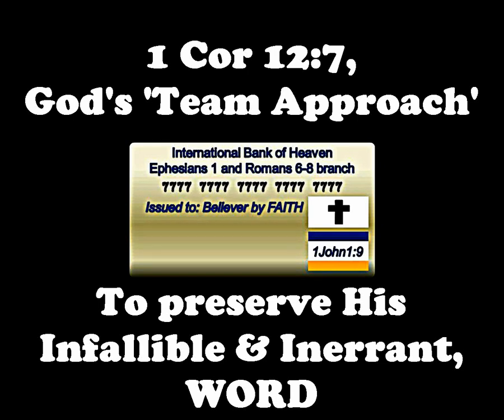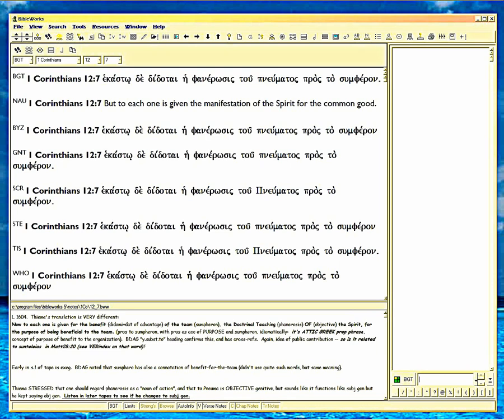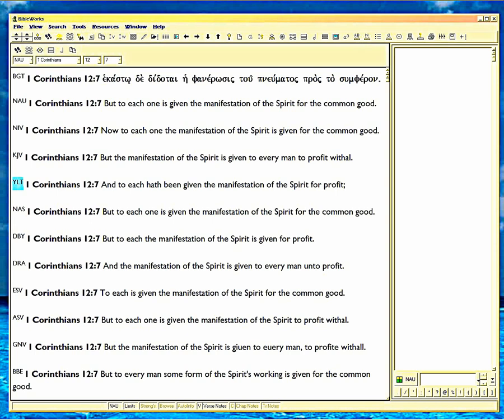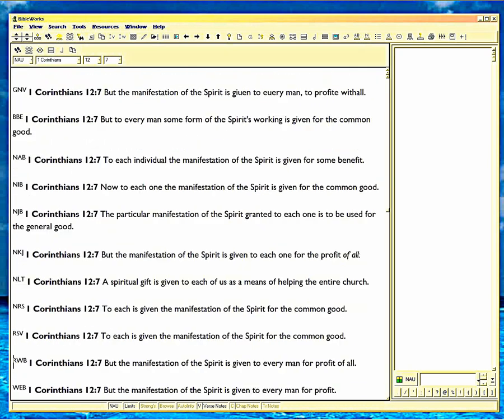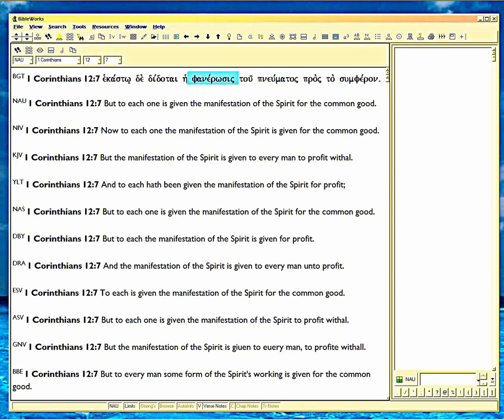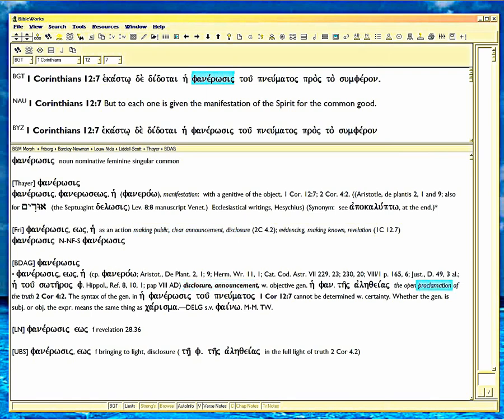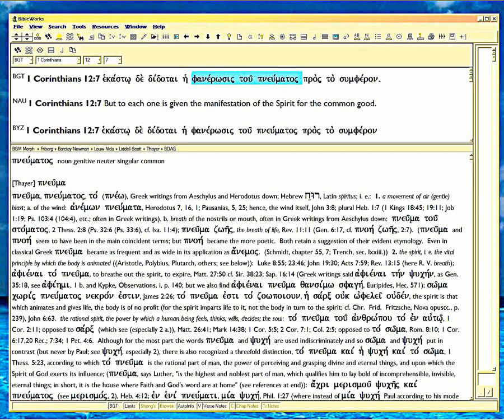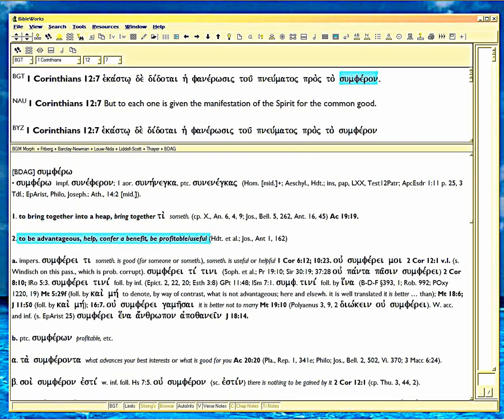11/72, KJVOB : 1Cor12:7, God's Inspired Word is a TEAM, not one 'player'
Watch in HD, fullscreen.  God's TEAM APPROACH to preserving His Infallible and Inerrant Word reflects His making a 'team' to perfectly reflect Christ.  So no one individual ON that team is infallible and inerrant, it requires the WHOLE team.  Whole team of original-language texts.  Whole team of translations.  Each one has something uniquely right, gifted to it by God.

Same, for you.  God MADE you necessary, else the world would not be complete.  That's the point of 1Corinthians 12:7, and that's how God preserved Scripture, too.

That's why if you refuse to learn the Words He preserved and instead make the satanic excuse that only ONE text or ONE translation be 'inerrant' -- God will punish you. So if you're KJV-only you will be punished for vaunting one very provably wrong translation over the others;  one very probably wrong original-language text, over the others.  Satan vaunts himself.  Don't emulate him.

Therefore the worst crime one can commit on this earth is the one KJVO are committing.

It only takes FIVE MINUTES HOMEWORK in Youtube or elsewhere, to prove the KJV is not inspired.  They hate God so much, they won't even spend the five minutes.